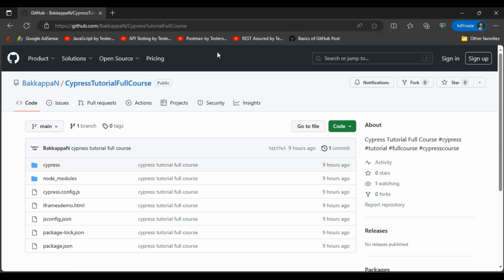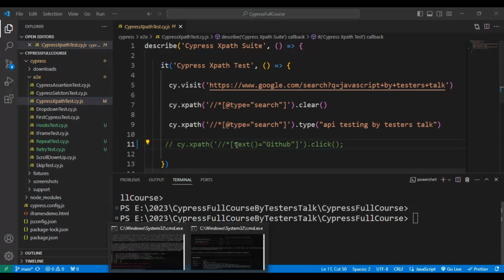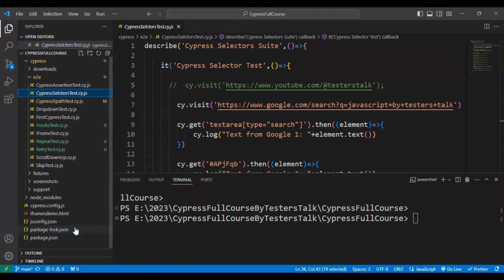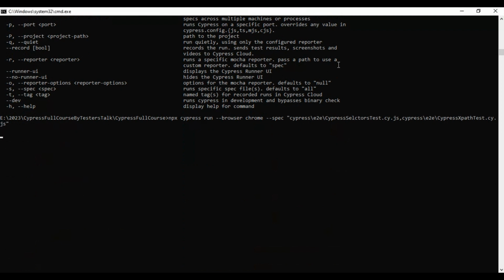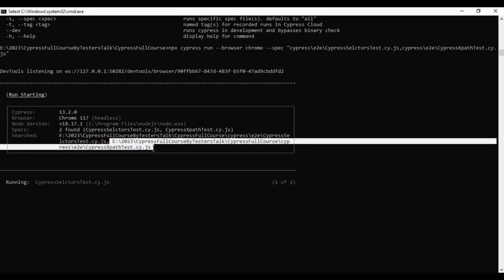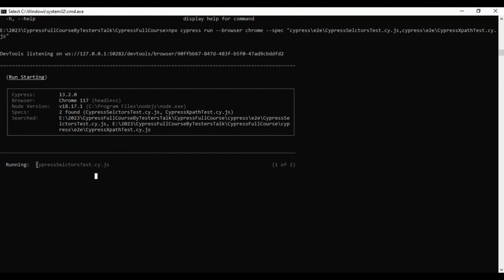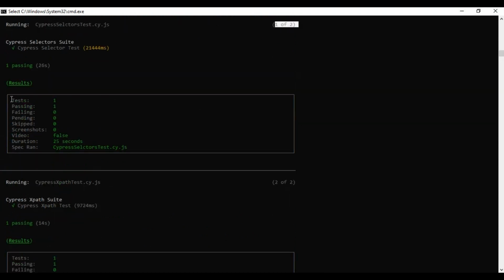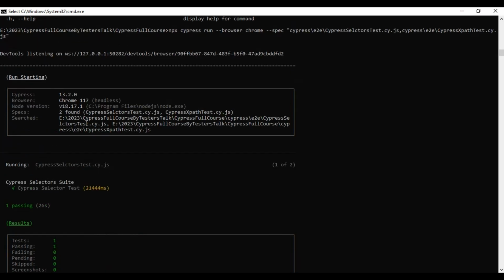Cypress #27 Run Multiple JavaScript Spec Files in Cypress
Cypress #27 Run Multiple JavaScript Spec Files in Cypress | Cypress Tutorial Full Course 2023 | Learn Cypress in 5 Hrs | cypress cypresstutorial tutorial Cypress Automation Testing End to End Web Applications | Cypress is a frontend testing tool for web applications. Cypress runs on Windows, Linux, and macOS. Cypress app is open-source software released under the MIT License while the Cypress Cloud is a web application. Cypress has been compared to Selenium